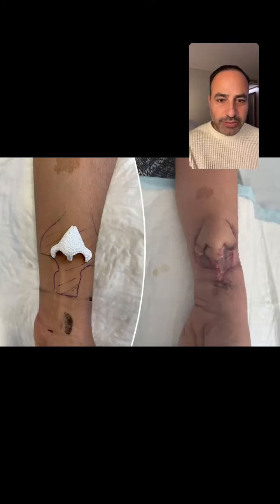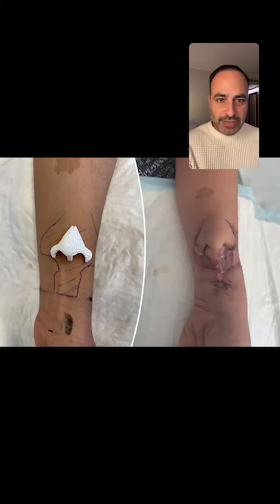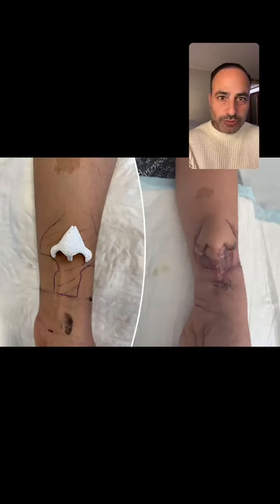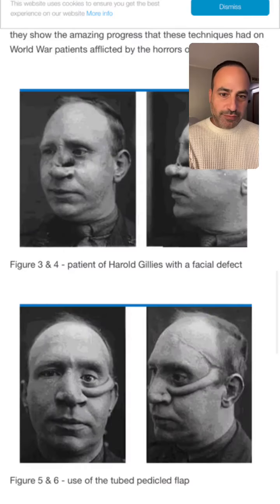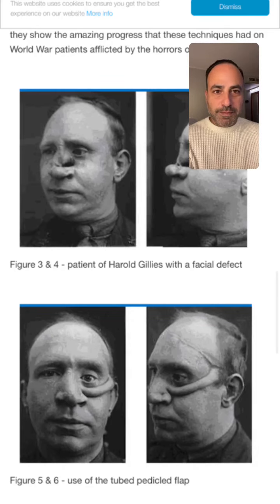The Art and Science of Nose Transplant | Lesson of the Day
Join me as we delve into the artistry and surgical precision required to transform lives through the process of nose transplant surgery.

As a board-certified facial plastic surgeon with extensive experience in rhinoplasty and facial reconstruction, I'll share my expertise and shed light on the immense impact that nose transplant surgery can have on an individual's self-esteem, function, and overall quality of life. Whether you're considering nose transplant surgery for yourself or seeking a deeper understanding of this intricate procedure, this video will serve as a valuable resource, guiding you through the process and offering invaluable tips and considerations.

So, grab a seat and get ready to be inspired by the transformative power of nose transplant surgery.

__________ABOUT DR. BEN TALEI____________________

A native of California, Dr. Benjamin Talei graduated from the University of California, Los Angeles with a degree in Physiological Sciences. He received his medical degree at the University of California, San Diego School of Medicine. Dr. Talei then went on to complete his residency training in Head and Neck Surgery at Columbia University and Cornell University Medical Centers, New York Presbyterian Hospital. Following his residency program, Dr. Talei became one of the only surgeons in the country to complete two separate fellowships in Facial & Plastic and Reconstructive Surgery including a fellowship at the Vascular Birthmark Institute of New York. In addition, Dr. Talei is a respected author, speaker and humanitarian.

Contact the office to see us as a patient.  Info down below and in the bio👇🏽

Beverly Hills Center for Plastic Surgery: Dr. Ben Talei
465 N Roxbury Dr, #750